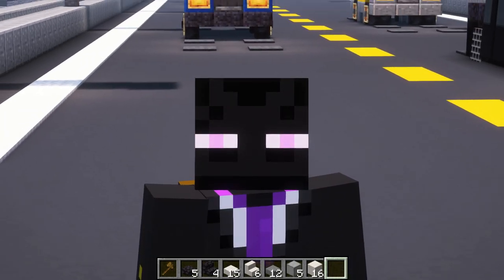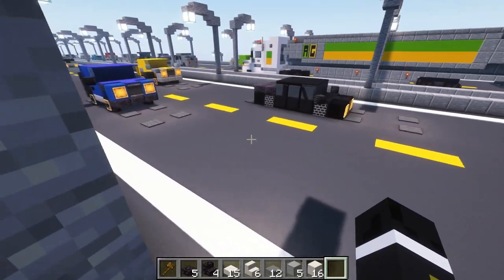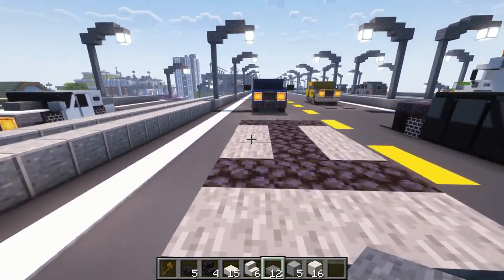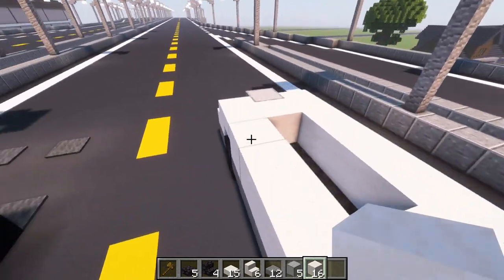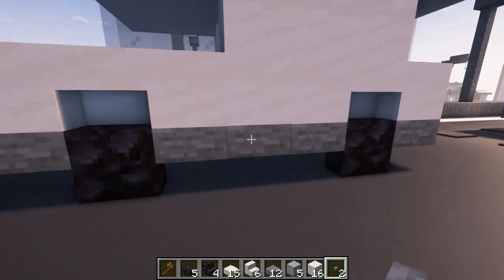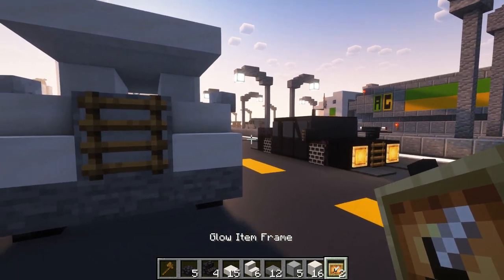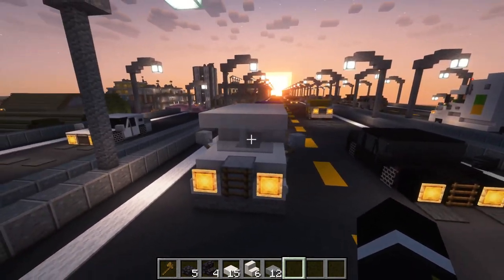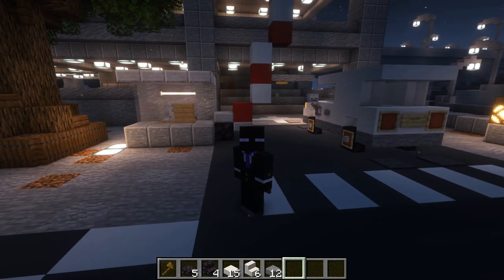Minecraft Car Building Tutorial (Land Rover)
Hello there! In this video, we build a "Land Rover" together. (TBH it's just a big old SUV) I hope you find this tutorial helpful in populating your virtual urban sprawl with those pesky vehicles.